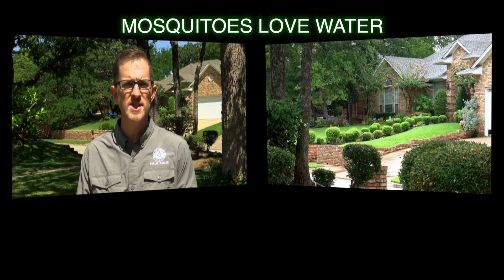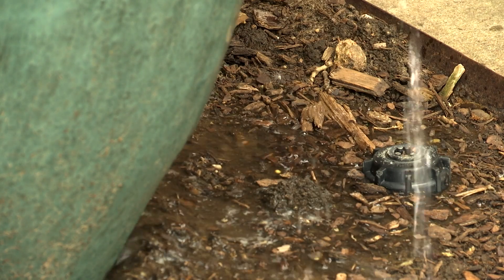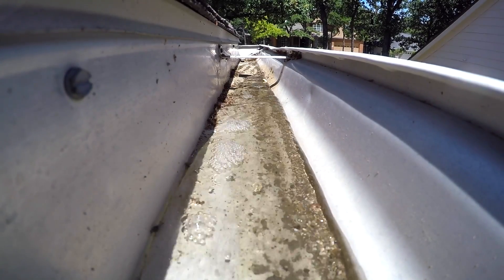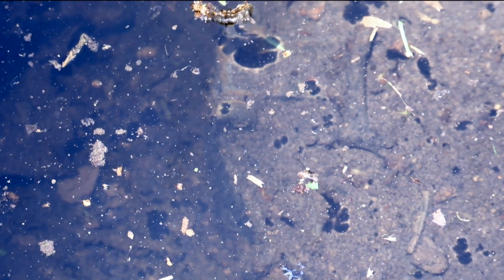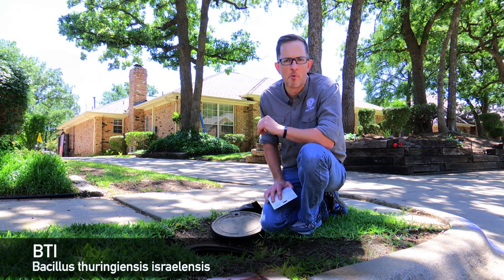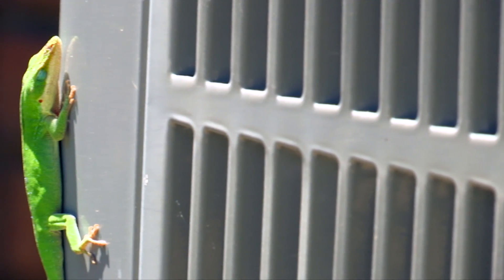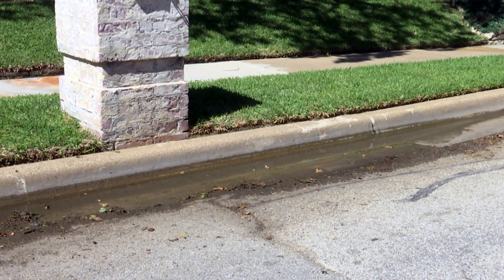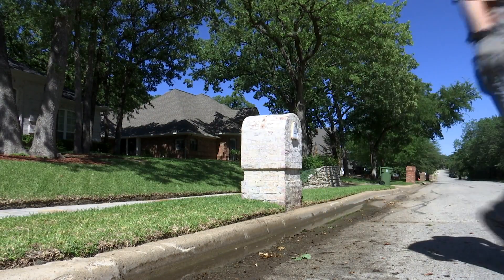Mosquitoes Love Water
Hello, I’m Kelly Hanes with Tarrant County Public Health. Seasonal rainfall and residential sprinkler systems can make any landscape lush and beautiful, but they can also add to the standing water around your property – which is where mosquito problems begin. Doing your part to dry up or treat those pools of water will go a long way in protecting you and your family.

Let’s look at a few simple tips you can follow to eliminate standing water and stop the mosquito breeding cycle. First – take a tour of your property and the street you live on to see what threats may be lurking.

For starters -- placing large and cumbersome pots directly on top of soil can add to the aesthetic look of an area and gives the water a proper place to drain. Eliminating drain pans under pots will reduce the area where water collects and mosquitoes breed.

While touring this property, I spot a few hundred feet of rain gutters. They need to be kept free and clear of debris – so that water can flow easily -- and drain completely during a storm.

Another troublesome spot can be the water meter and irrigation boxes that dot most properties. This sprinkler valve looks nice and dry – but a closer look at an adjacent water meter hole and we find lots of stagnant, pooling water – something that can be a cause for concern if left untreated.

A rather simple -- but temporary fix -- is to drain the water with a common plumber’s pump. It’s a quick way to dry up that hole – but odds are it will just fill up again if left as is.

A more useful tool is the totally organic compound – BTI (Bacillus thuringiensis israelensis) -- found at your local home improvement store and most neighborhood supermarkets. It comes in three forms –bits, briquettes and dunks -- like the ones i have here. BTI stops the mosquito larvae from developing and stops the mosquito breeding cycle right in it’s tracks. The best part is that BTI won’t harm any of the pollinators, bugs or critters you see hanging around your property.

As I look further out i can see a troublesome spot on the street. Low-lying areas can be constant collectors of rain and irrigation water – and they often become a chief complaint for residents.

Mosquito breeding sites need near peaceful conditions for days on end. Simply sweeping the area, blasting it with a blower, or driving through it should cause enough chaos to keep the mosquitoes from calling that area home.

If you don’t have enough time to do that – just toss some BTI in the puddle -- and away you go.

Science proves it, standing water is a mosquito’s best friend. So do your part to drain those containers, keep your gutters flowing freely and use BTI whenever and wherever you can.

You can follow us social media for current news releases ground spray notifications.

Our website has a wealth of information as well.

Or find us on Nextdoor-dot-com and the Nextdoor app where we will be posting directly to your neighborhood.

On behalf of everyone in Public Health, have a healthy day and remember to – Be Mosquito Free.